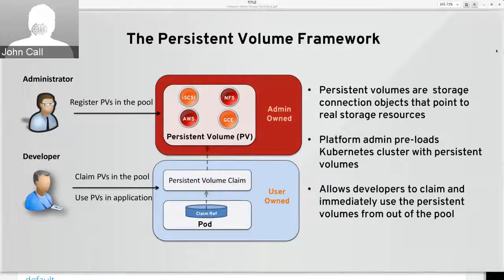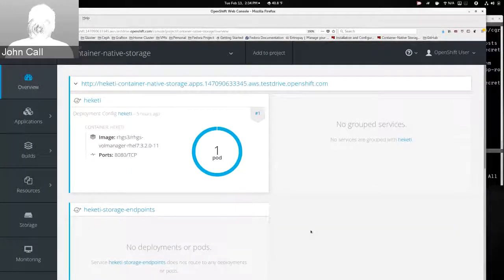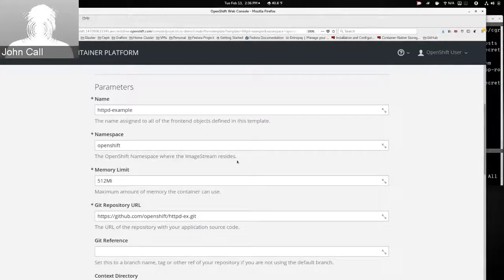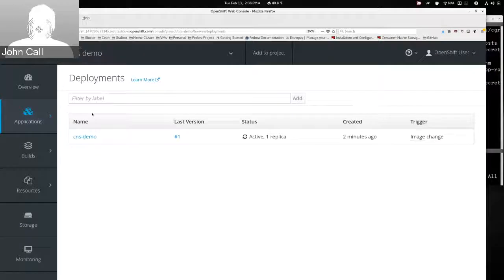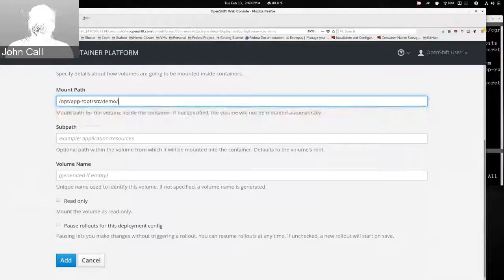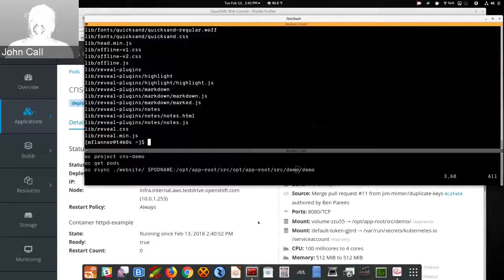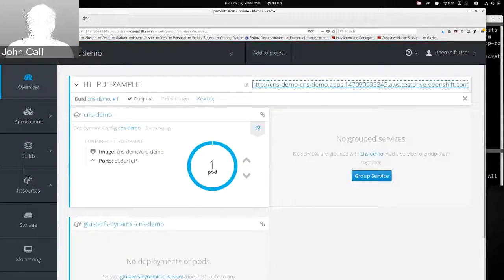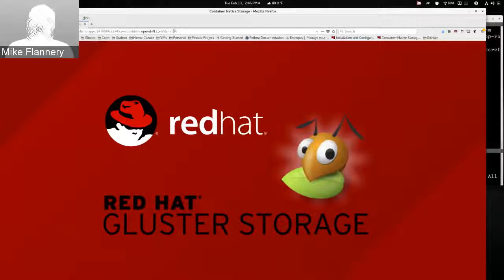Red Hat OpenShift and Container Native Storage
A discussion and demo around Red Hat OpenShift and Container Native Storage